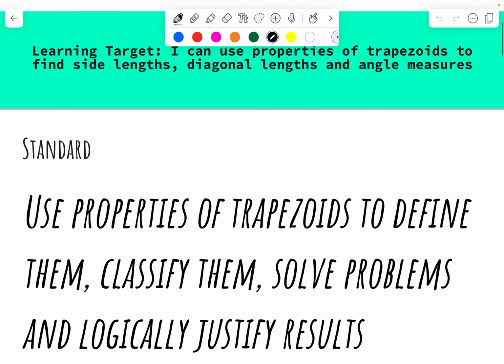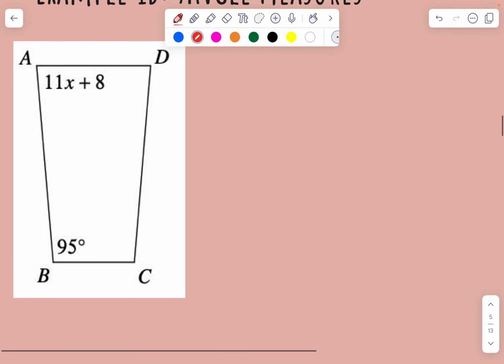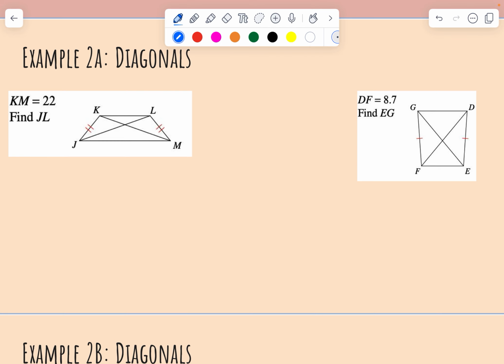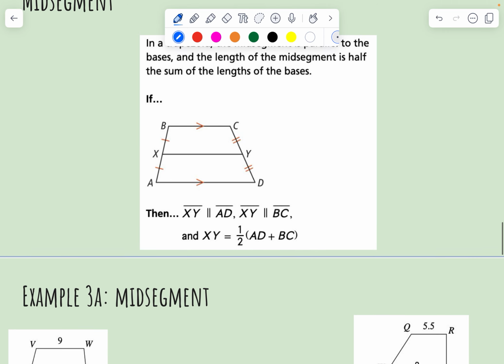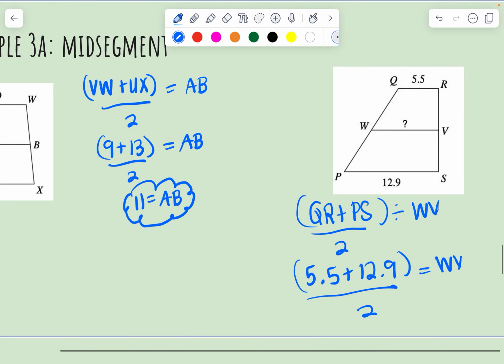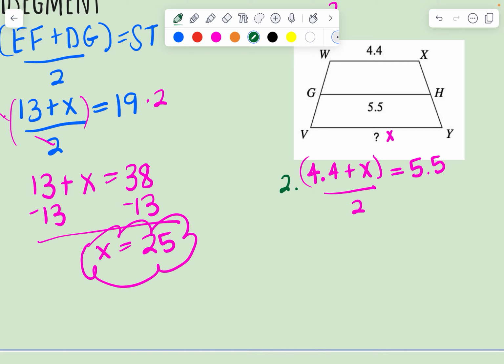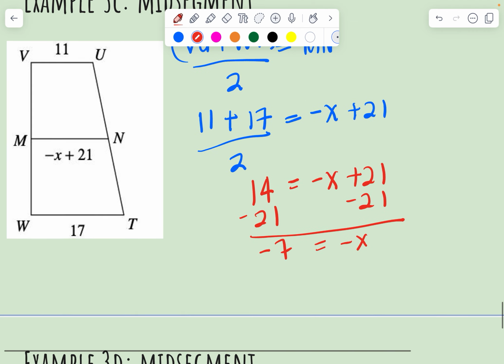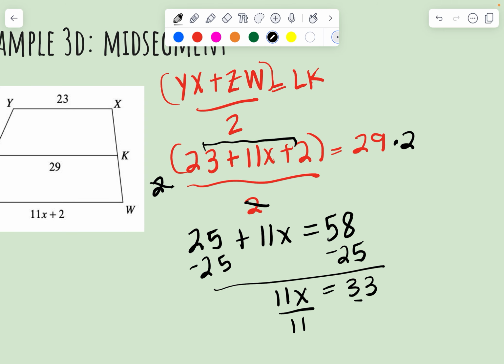Properties of Trapezoids